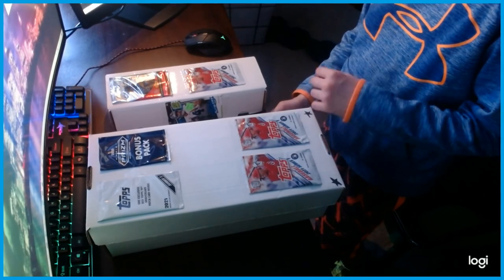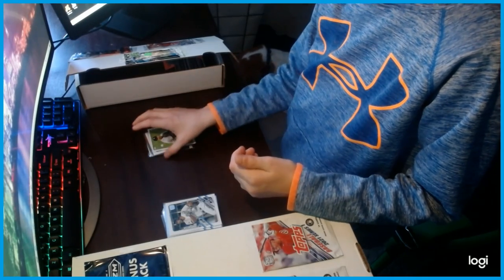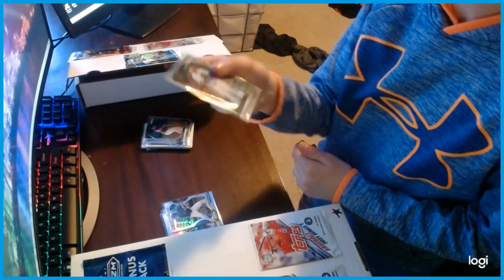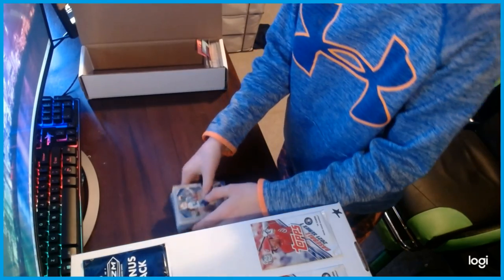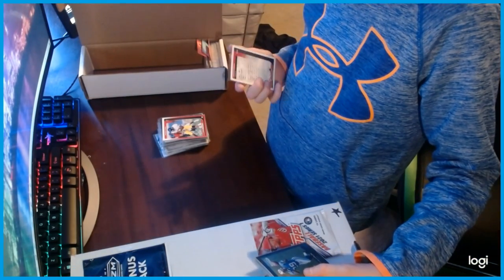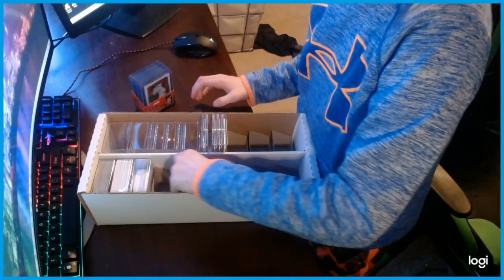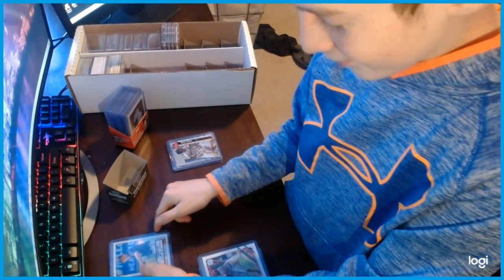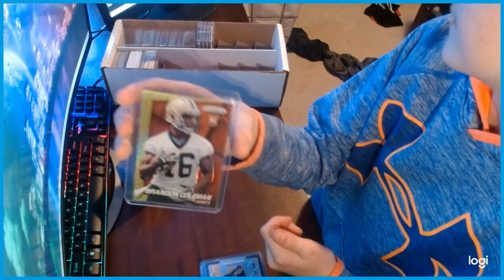my sport card collection